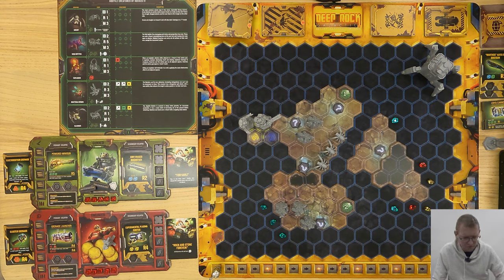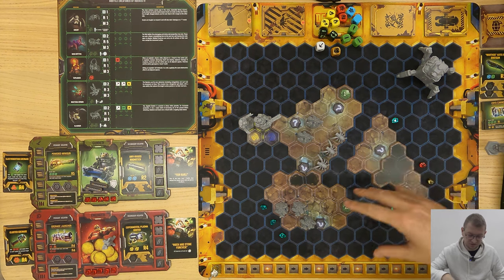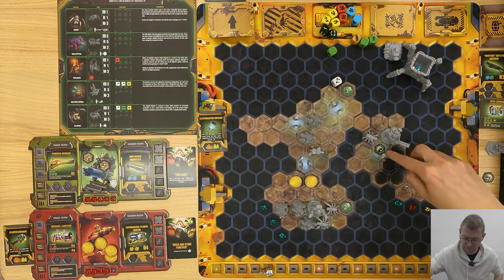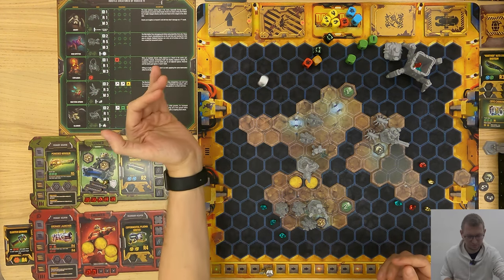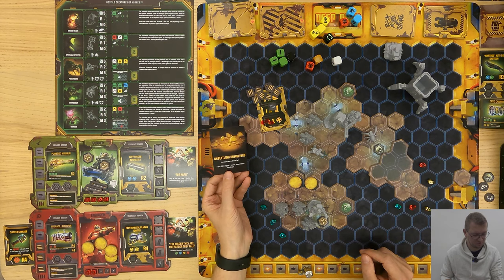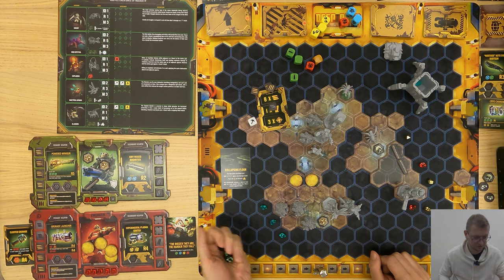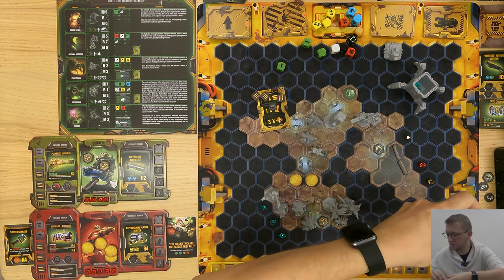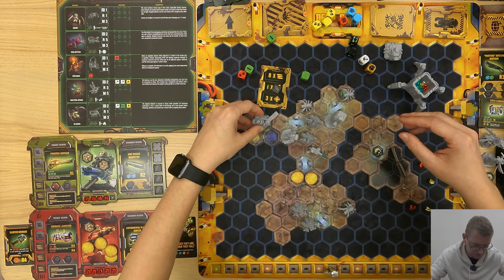Deep Rock Galactic - Solo Playthrough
Overview:

0:00 Intro
0:10 Game Overview
8:21 Playthrough
49:51 Game End + Thoughts and Wrapping Up